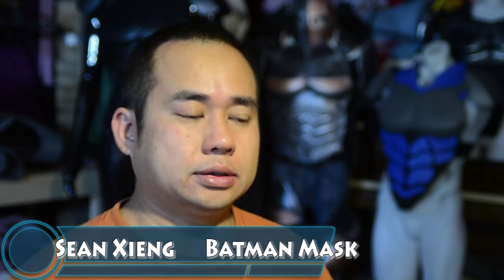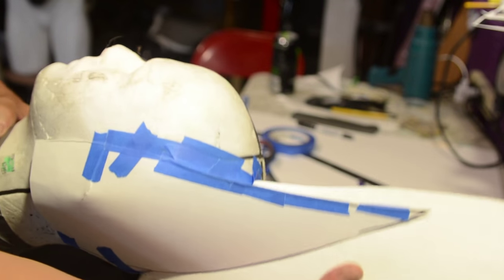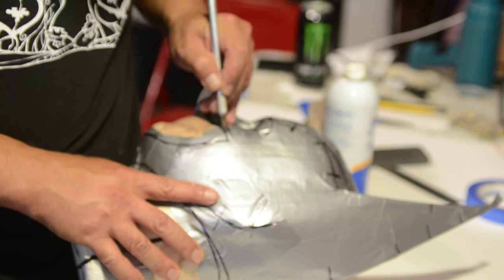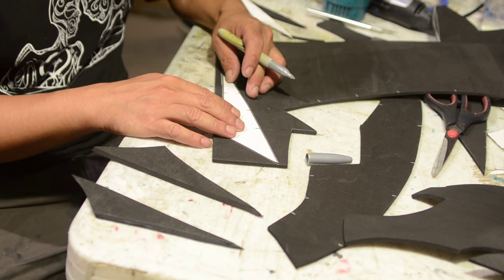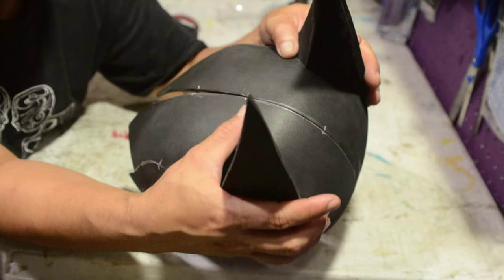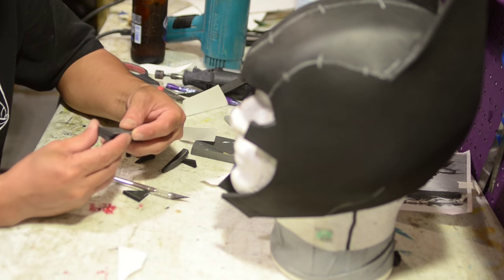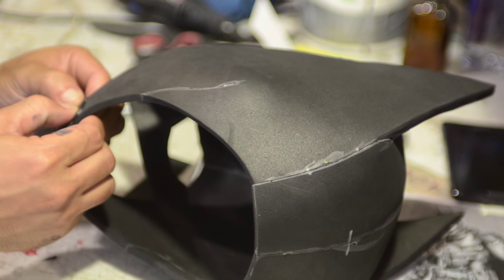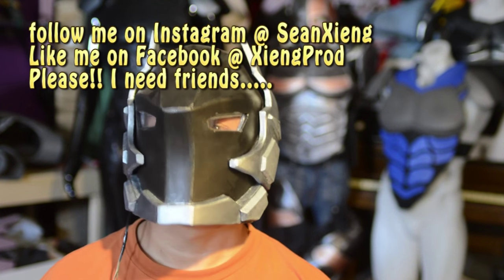How To DiY Batman Mask, Helmet, Cowl Arkham Knight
How to Do it Yourself Batman Costume Mask, Helmet Cowl.. for the Batman Arkham Knight based off the video game series from RockSteady on Playstation 4.
In this video I will show you how to make a mask using silly foam sheets on the cheap.
this cowl goes great with the Batsuit that Ive been working on.

If you're interested in contacting me for some commission work you can do so by messaging me on my facebook